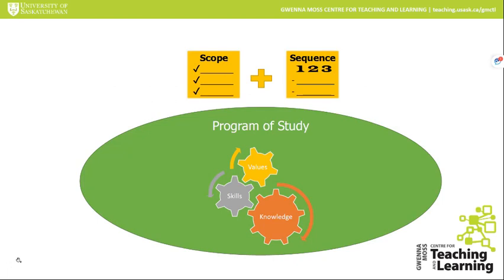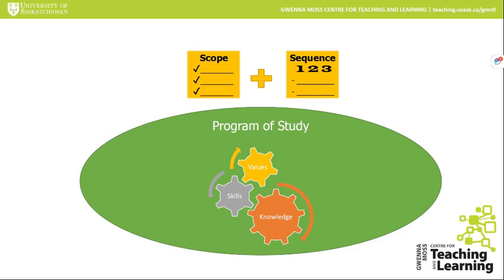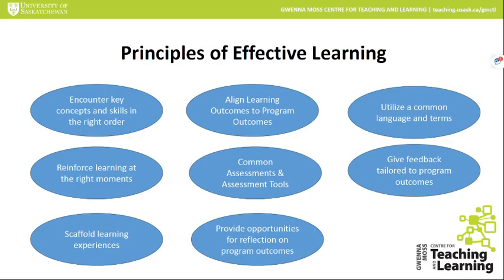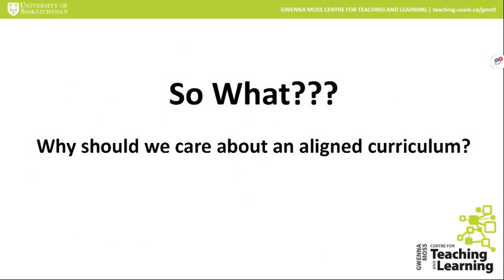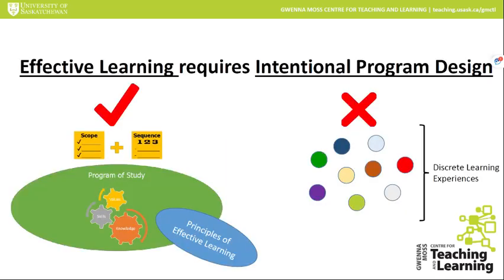Curriculum Alignment in Program Design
This short video briefly describes why we want to apply curriculum alignment in our program design.